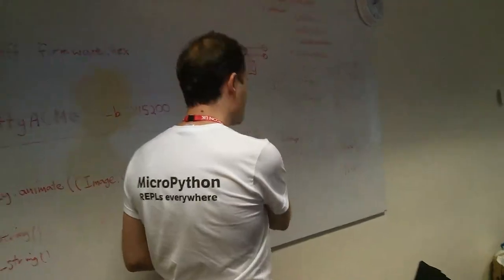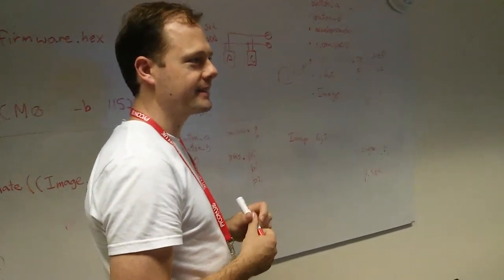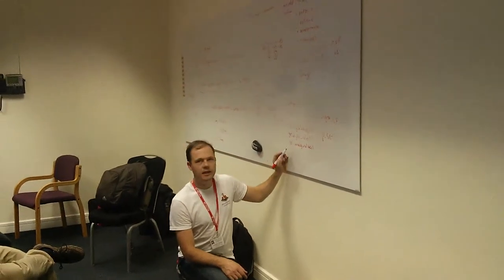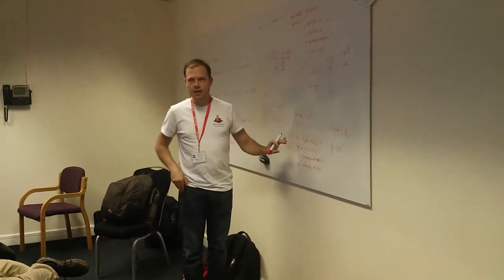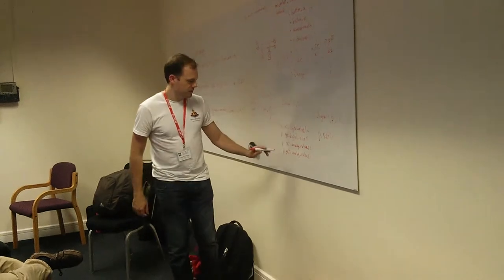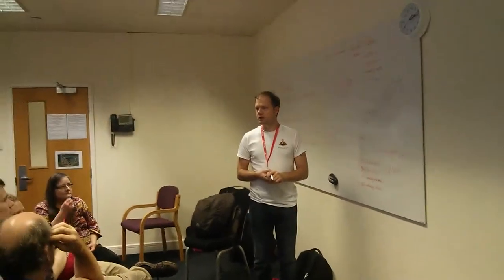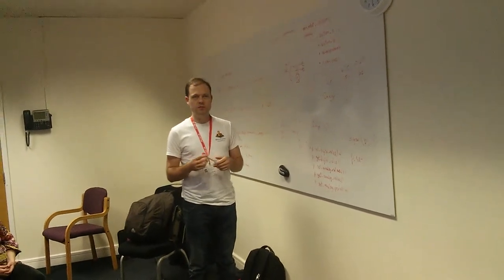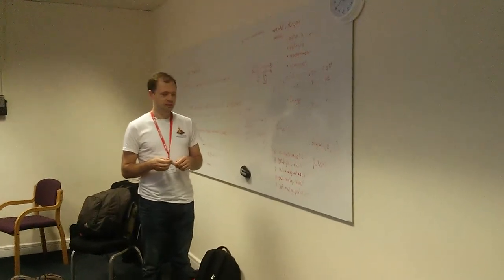API discussions (pins)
A characteristic fragment of the API discussion that took place at PyCon UK